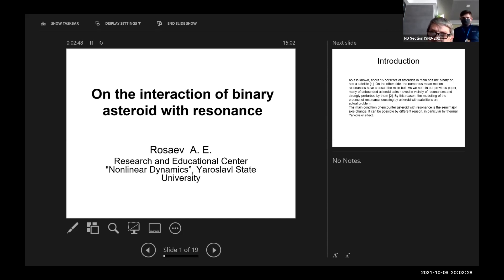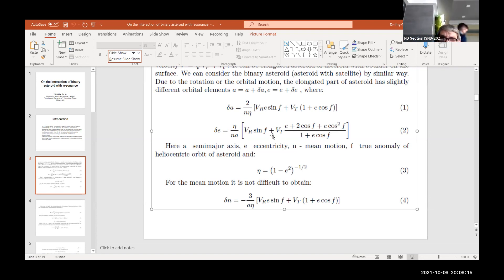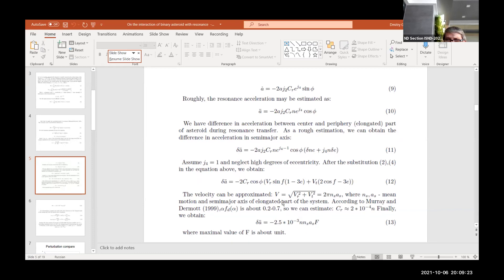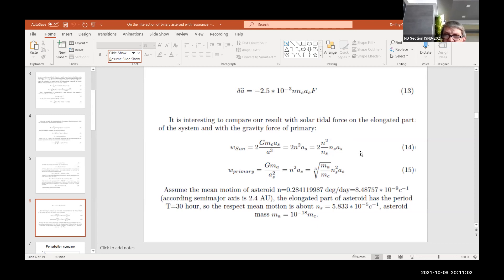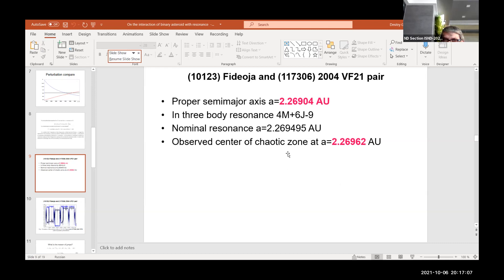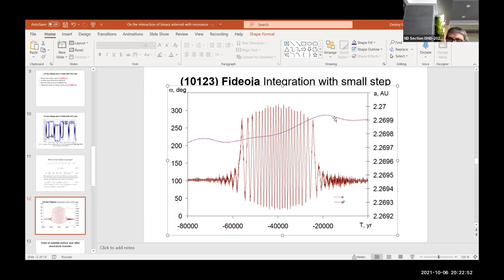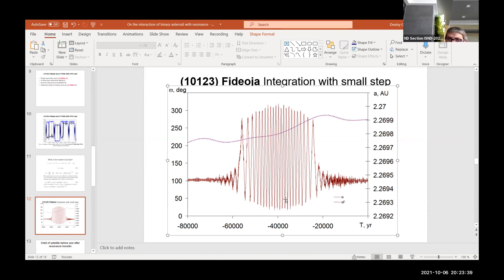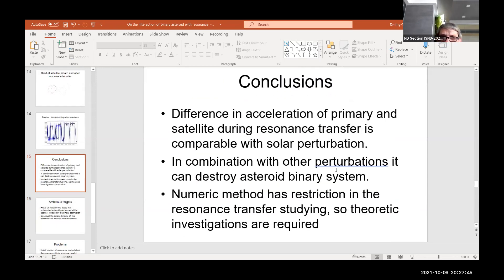Prof A. Rosaev "On the interaction of binary asteroid with resonance"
Nonlinear Dynamics section talk 06/10/2021